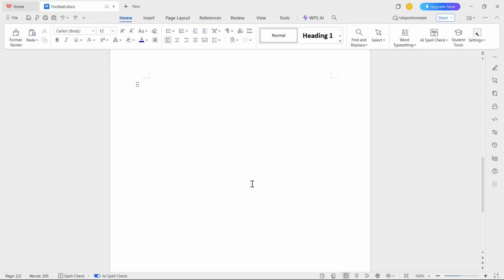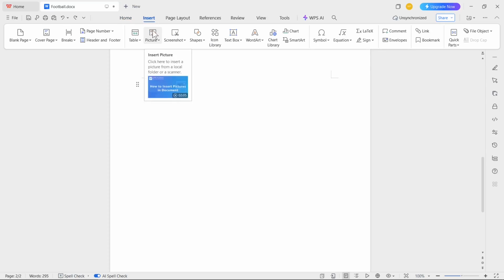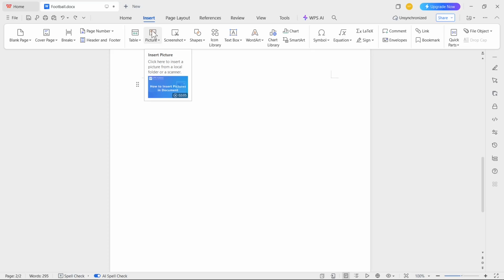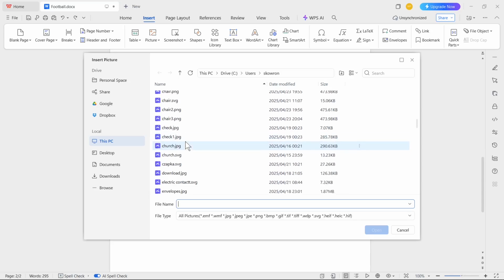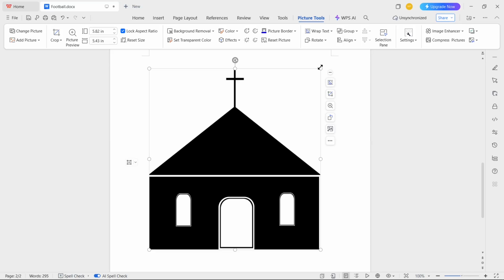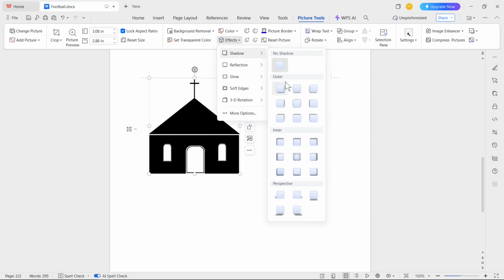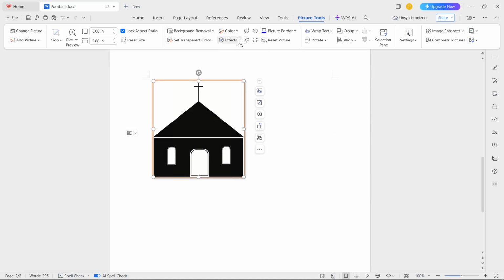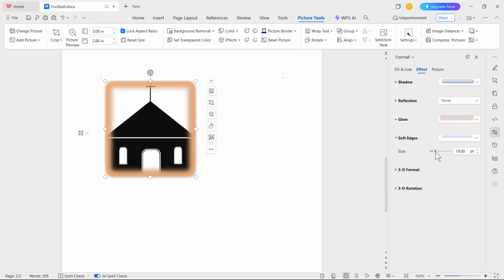How to Insert an Image in WPS Office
Learn how to insert images in WPS Office Writer to make your documents more engaging and professional.